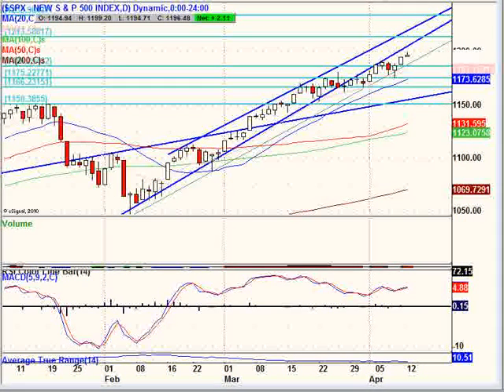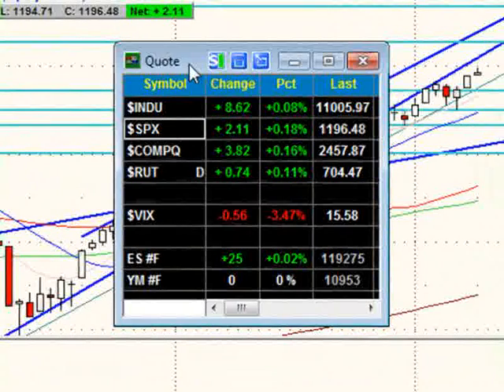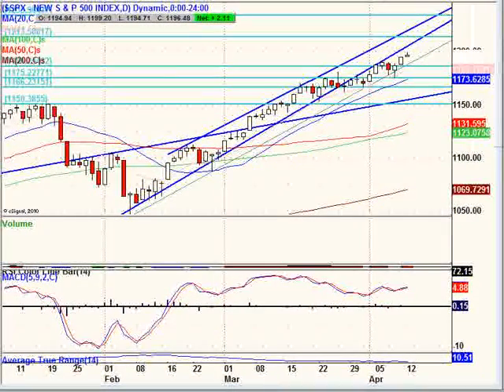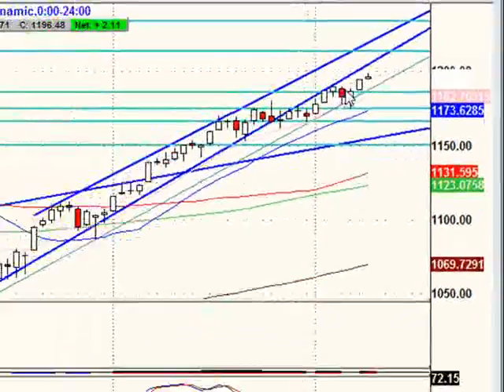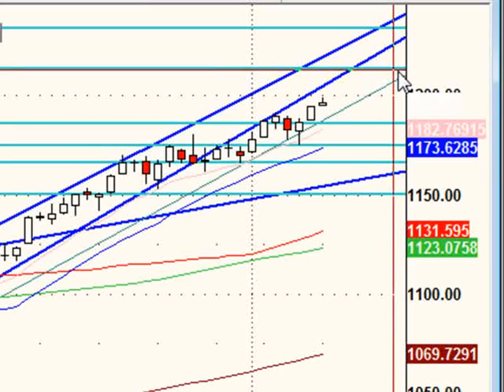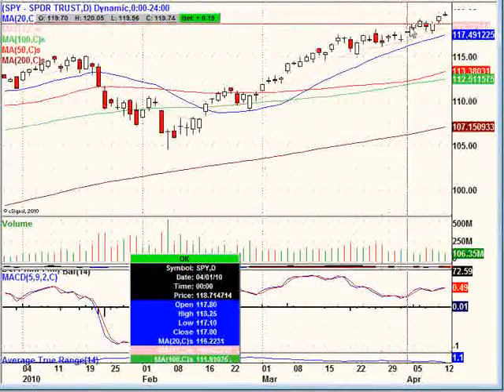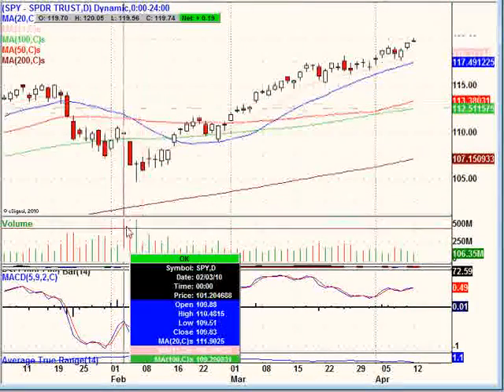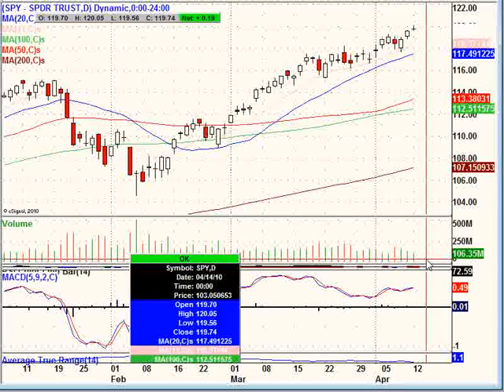April 12, 10, Stock Market Technical Analysis-- Post Market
Wall Street finally pushed above the Dow 11000 mark as the bulls have a positive outlook on this earnings season.

    * Financial stocks bullish two sessions in a  row
    * Basic Materials pullback slightly